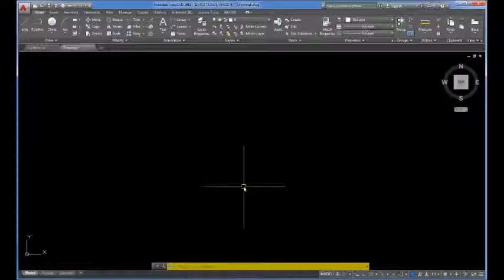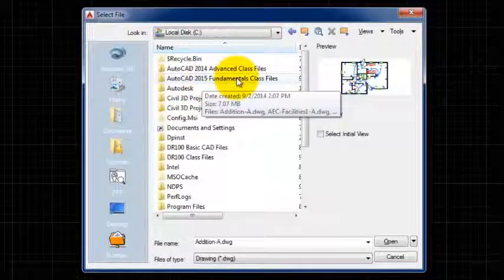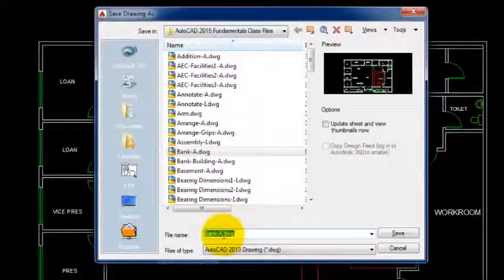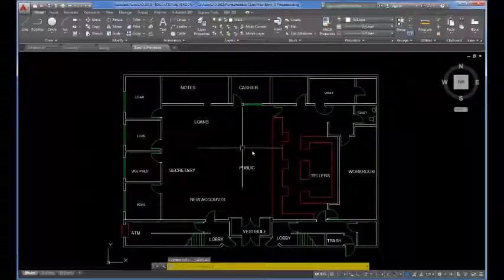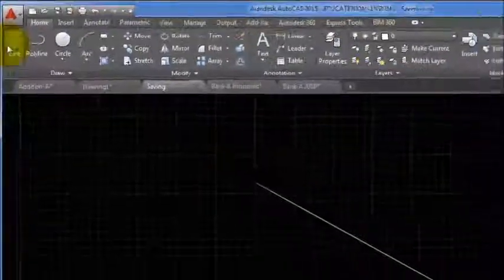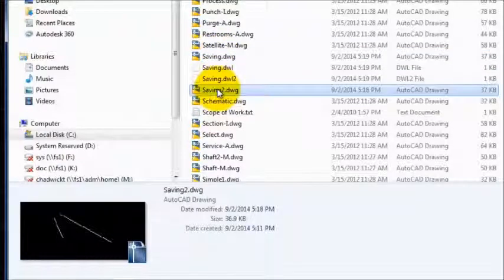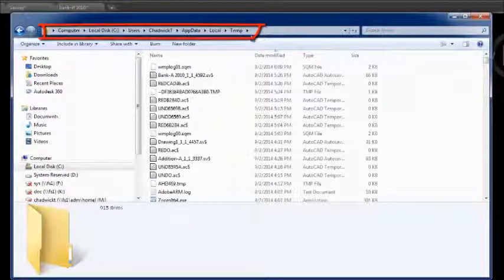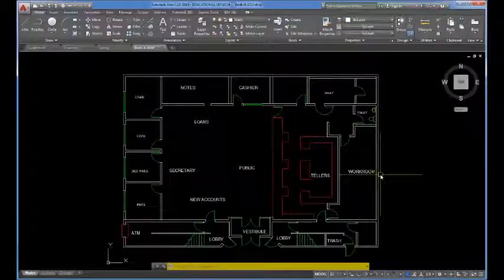Opening and Saving AutoCAD 2015 Drawings